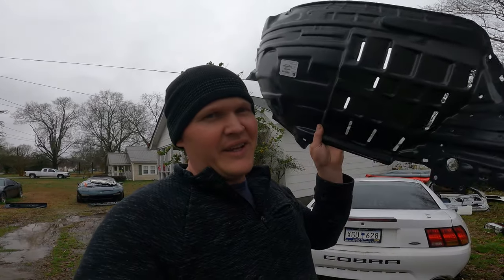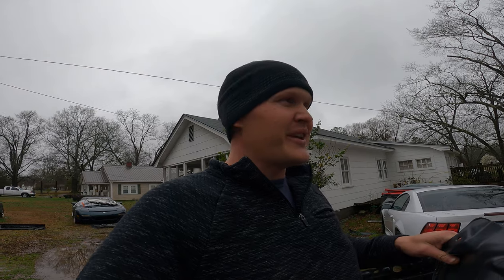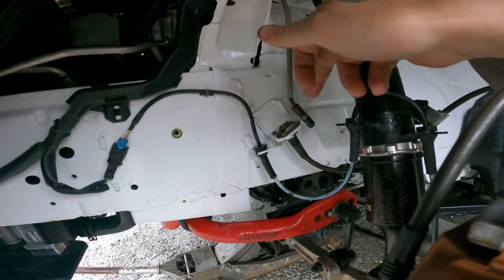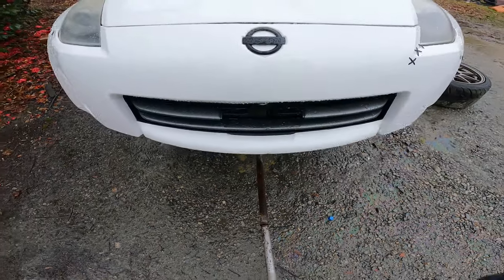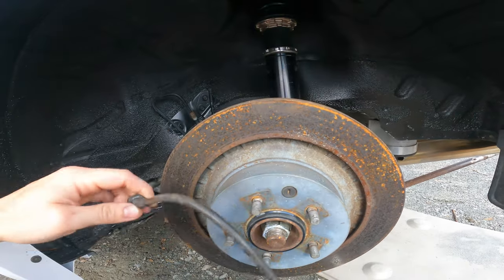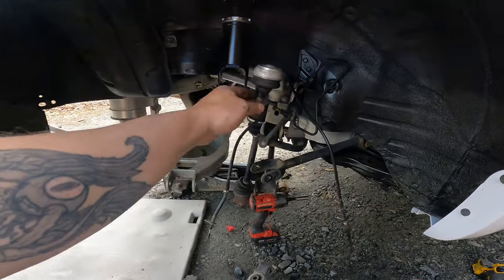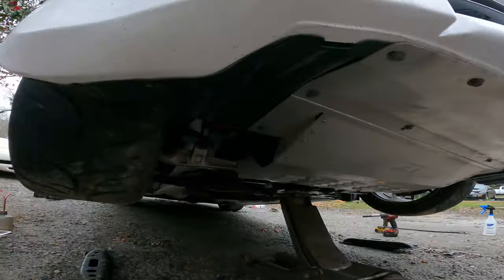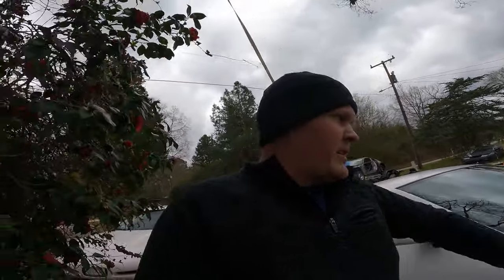Installing dual caliper brackets on my 350Z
Now we are 100% ready 😁￼